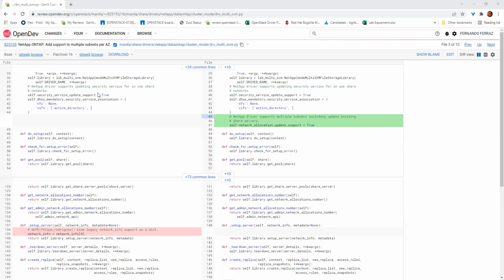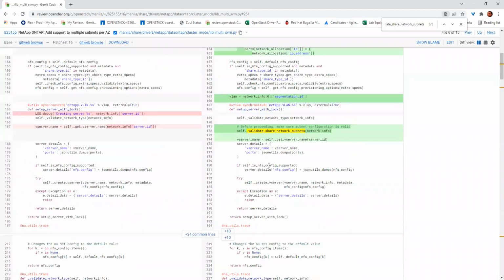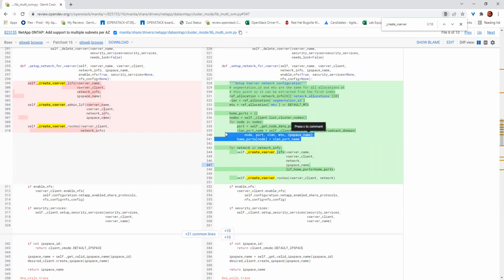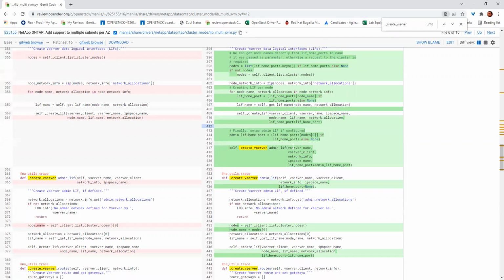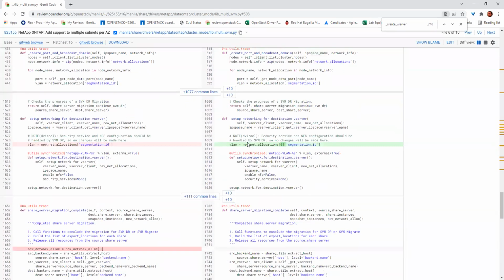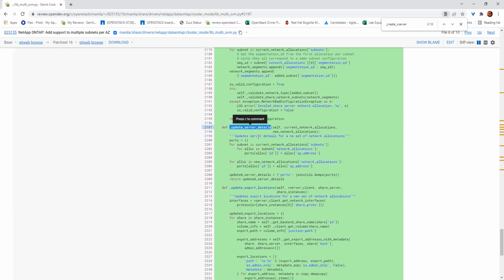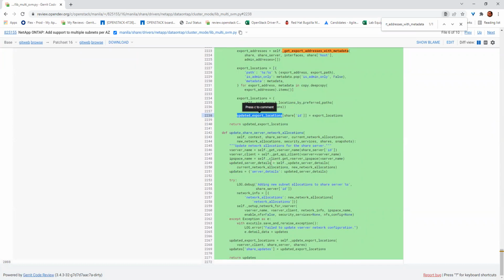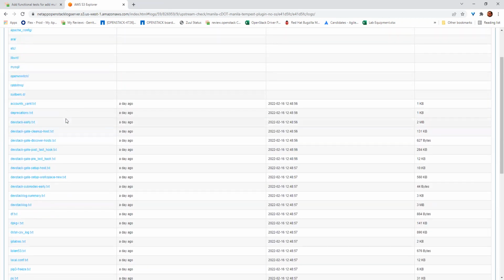Manila Yoga Collaborative Review - Feb 14th - Drivers Session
This collaborative code review featured a new addition to OpenStack Manila in the Yoga development cycle: Adding support to drivers so they will be capable of adding multiple share network subnets to a share server.